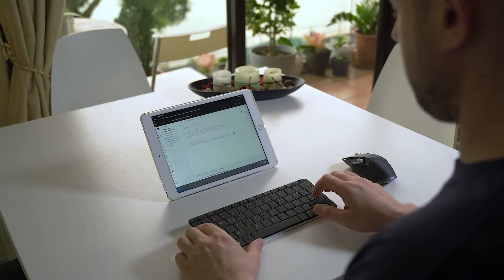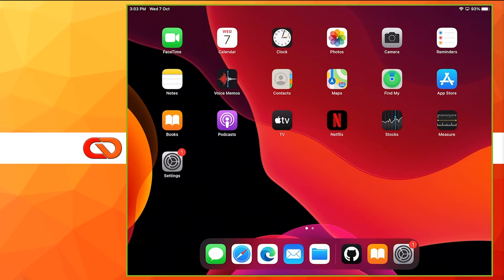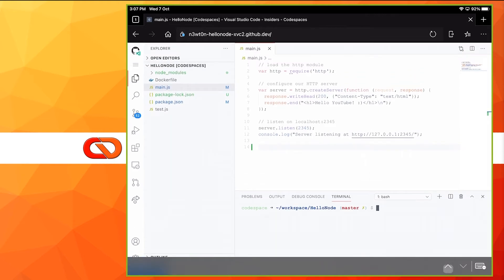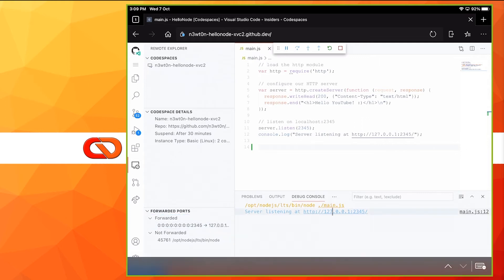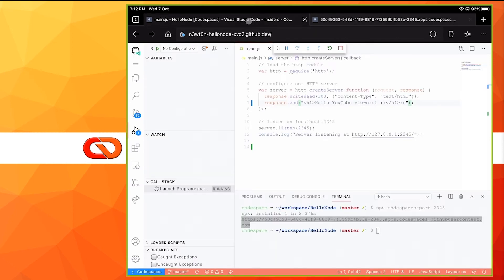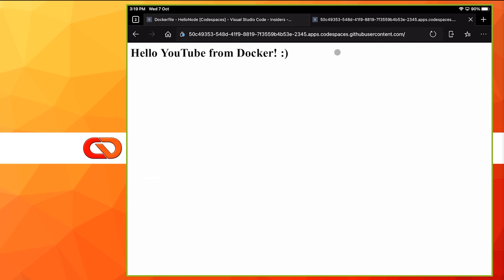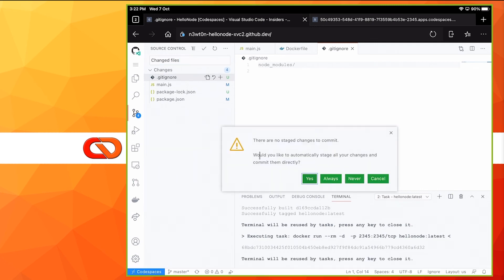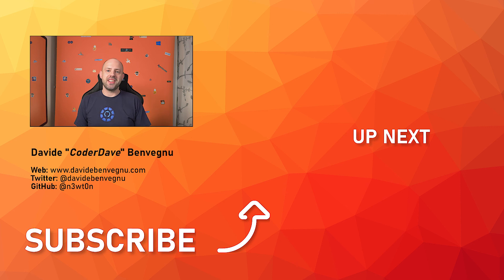Codespaces on iPad: GOOD enough for working?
When talking about Github Codespaces and Visual Studio Codespaces, I'm often asked if it works on iPad and if it is good enough for working using just an iPad. (The normal iPad, not the iPad Pro)

Today we are going to take a look at how to use Codespaces on iPad and answer those questions.

🆘 NEED HELP? 🆘

⏲TIMESTAMPS
0:00 Intro
1:19 Are Keyboard and Mouse necessary?
1:57 Codespaces Creation
2:28 Codspaces first look on iPad
3:30 Debug experience and Workaround
5:48 What about Docker on iPad?
7:00 Extensions
7:26 The Git Experience
8:48 Wrap up
9:10 Bloopers

📄RESOURCES
► Keyboard used in this video
► Command to expose full Url: npx codespaces-port PORT_NUMBER

❓QUESTIONS?